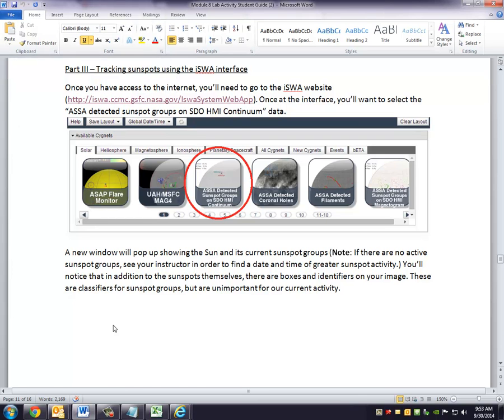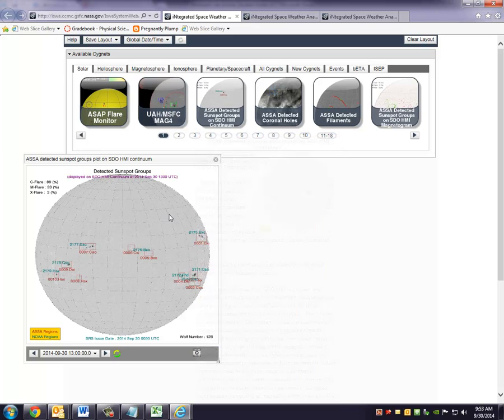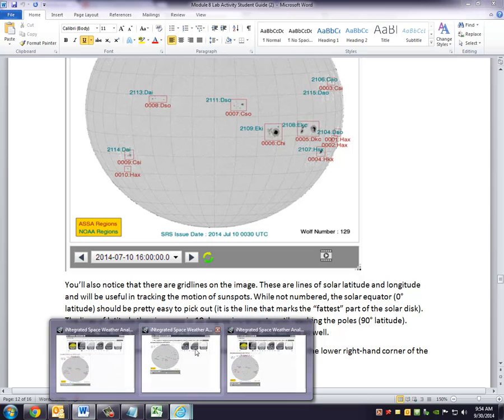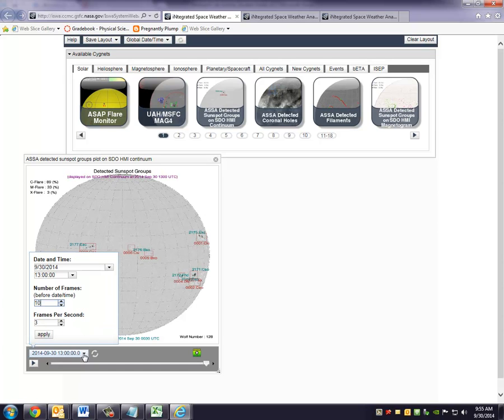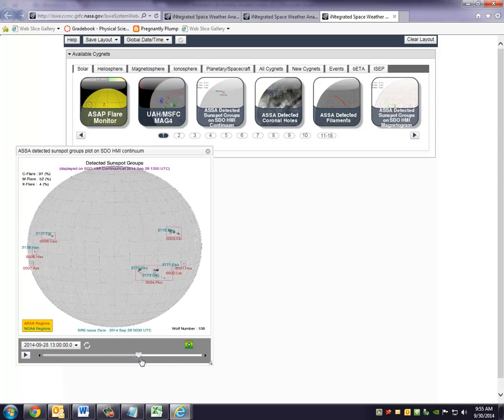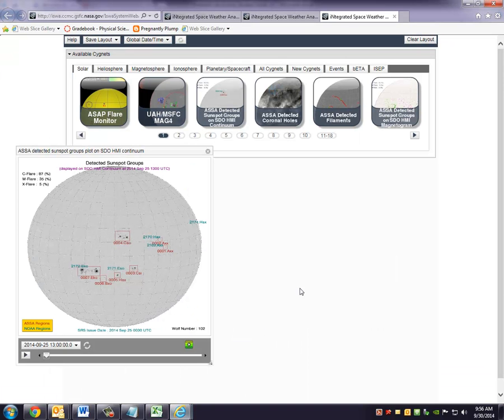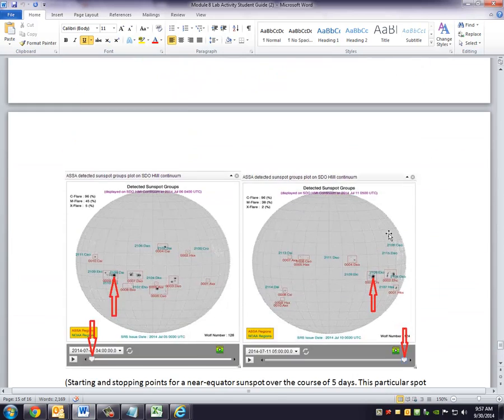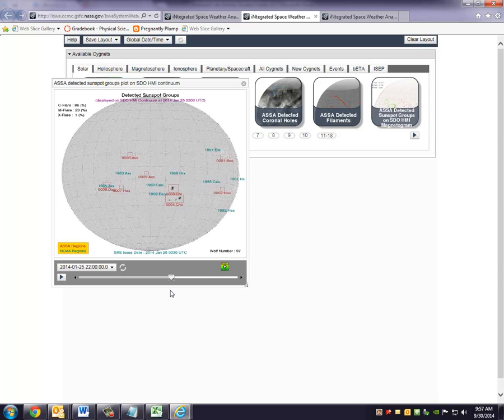PHY1114 -- Module 6 lab activity (Sunspots) video tutorial -- Part III and IV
Don't forget to take the 5 question posttest upon the completion of your lab quiz. There is no grade associated with the posttest so it cannot help or hurt you.